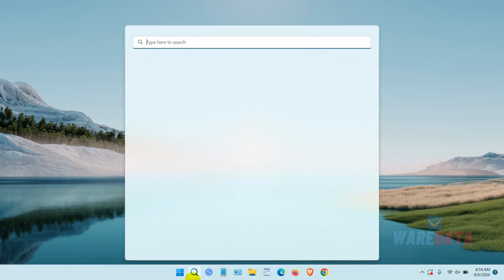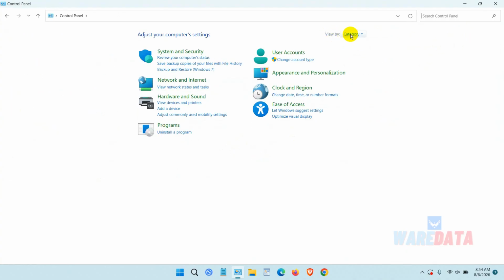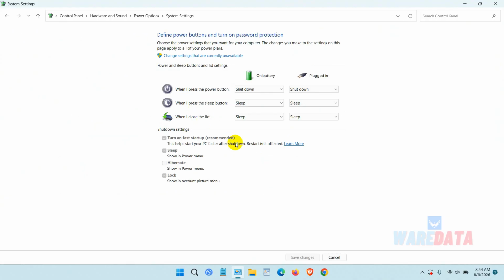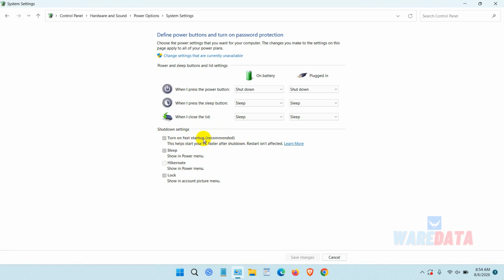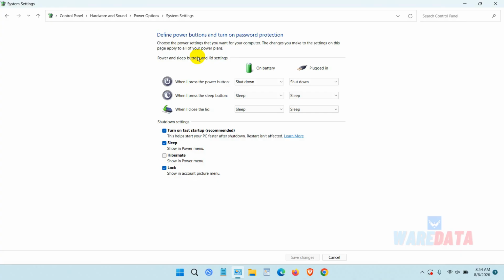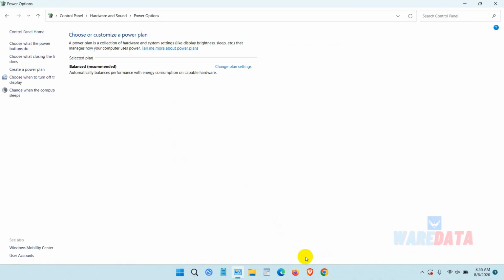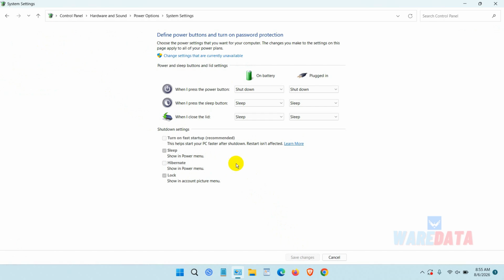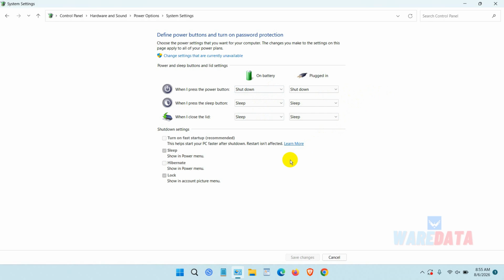How to Disable Fast Startup Windows 11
Disabling Fast Startup sometimes resolves some issues that may occur in Windows 11; to do this, you can follow this video guide.